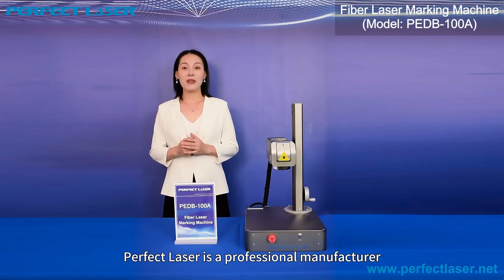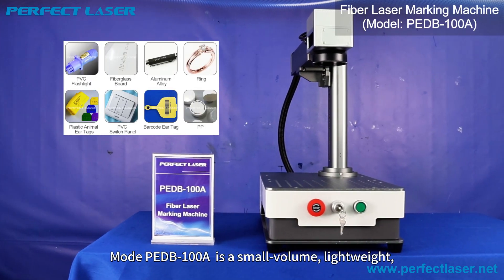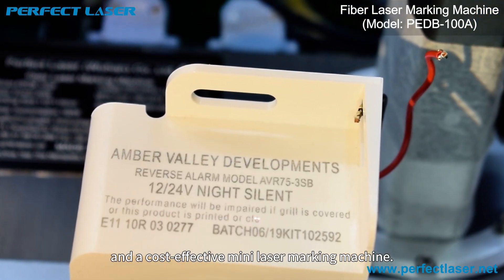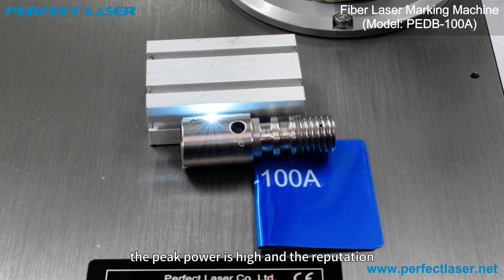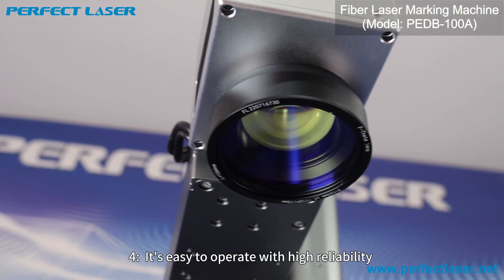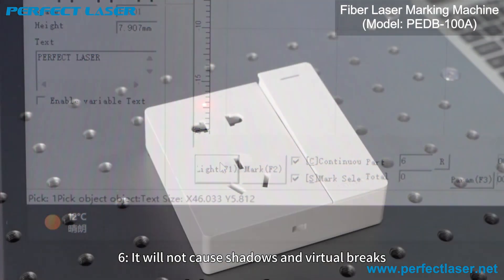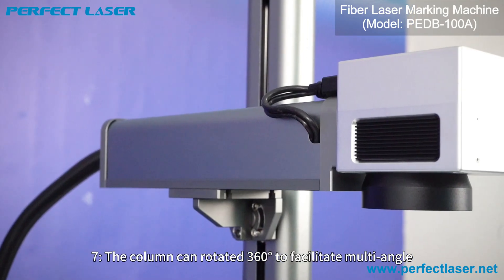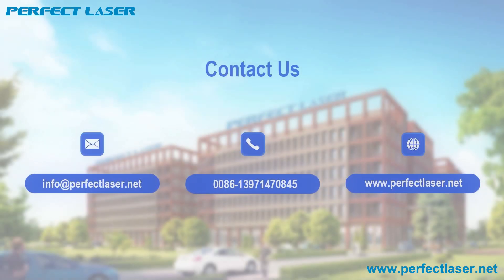Perfect Laser Fiber Marking Machine-Machine Introduction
This mini laser marking machine uses 1064nm wavelength fiber laser source and an integrated design, the whole machine is small and easy to carry, compact and firm, removable and folded, can easily meet most common laser marking applications.

 With double red light galvanometer laser scanning head, metal body structure and built-in double red light marking indication, it has the advantages of adjustment-free, maintenance-free and high stability, and can upgrade the high-speed digital scanning galvanometer.